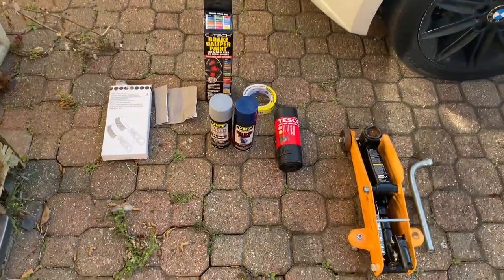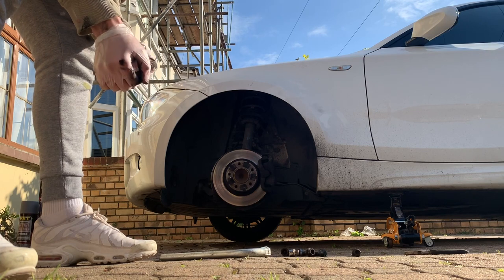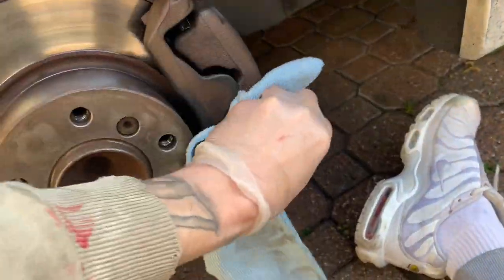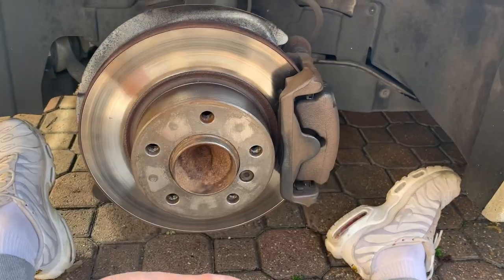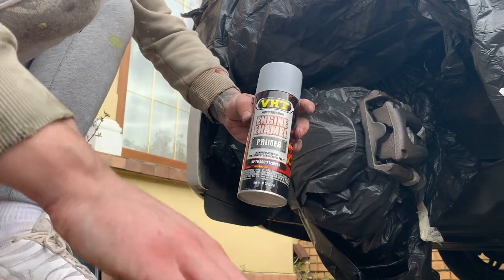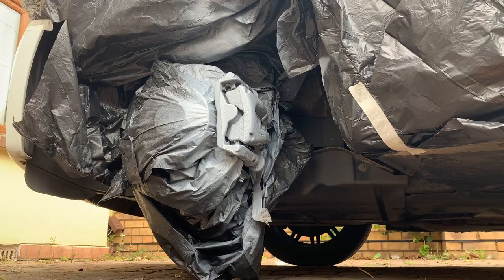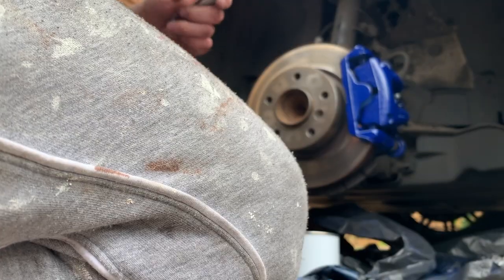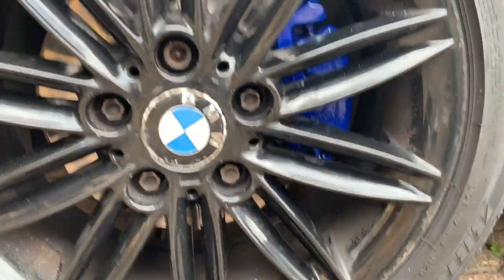Painting My BMW 1 Series Brake Callipers (E81, E82, E87 & E88)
Welcome your faces back to another video. Today we are painting the brake callipers on my BMW 1 Series E81 as well as painting the wheel drum. This process is done on the car which means you can do it at home yourself! This process can be used for any car and the finish is FIYA 🔥

Everything I used:

High Heat Primer

High Heat Blue Calliper Paint

Brake Cleaner & Black Calliper Paint

Peace out ✌🏽